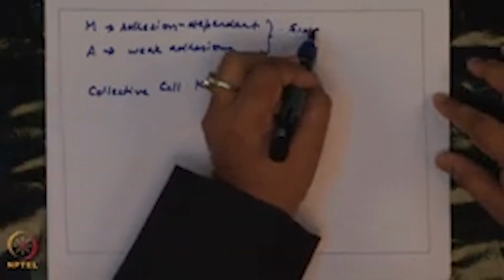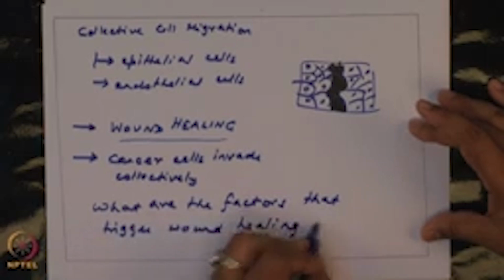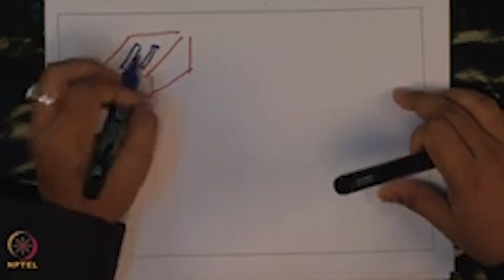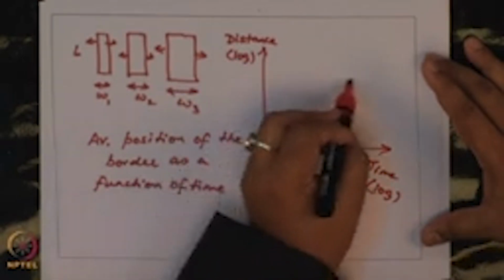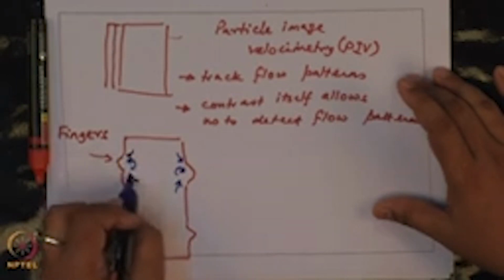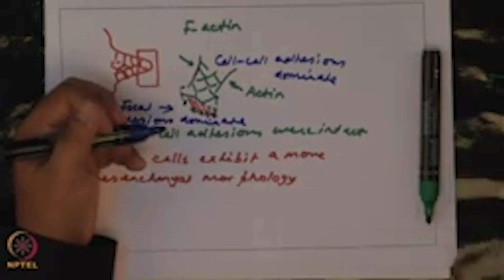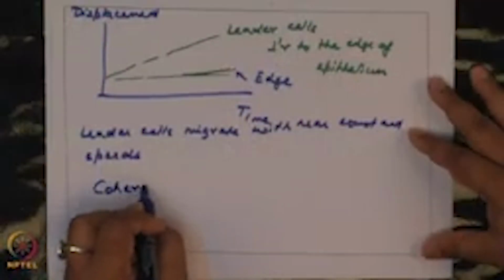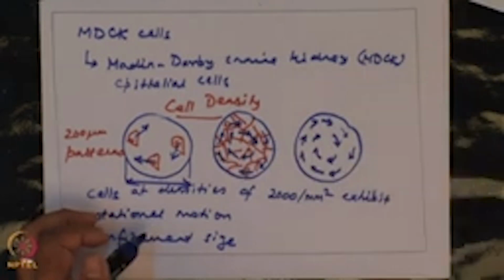Collective Cell Migration